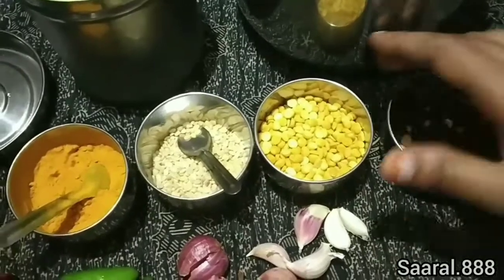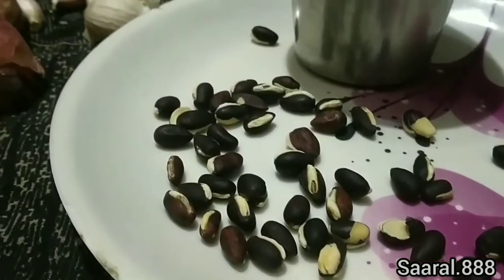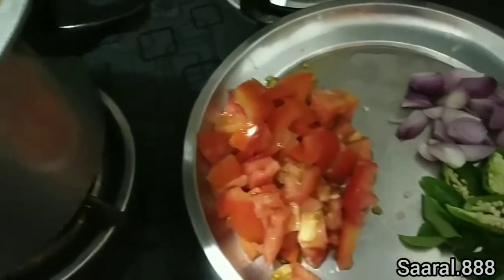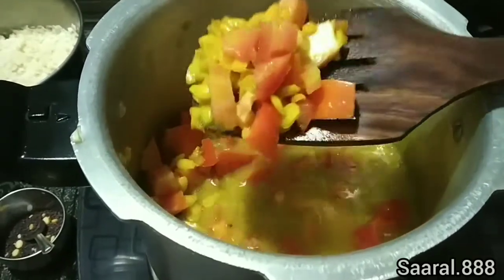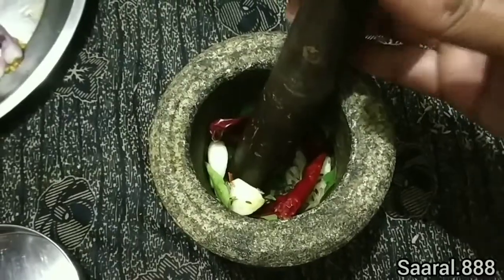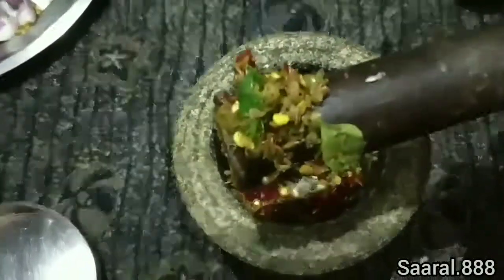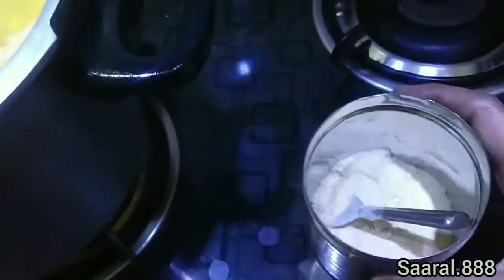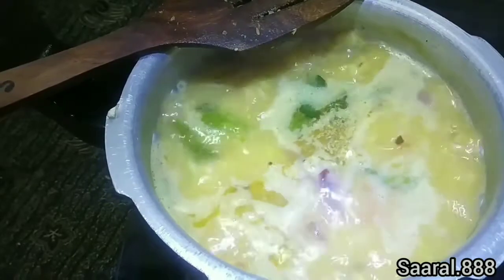அரிசியும் பருப்பும் சாதம்||அவரைப்பருப்பு சாதம்||அரிசி பருப்பு கூட்டுச்சோறு இப்படி செய்து பாருங்கள்.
அரிசி பருப்பு சாதம்.